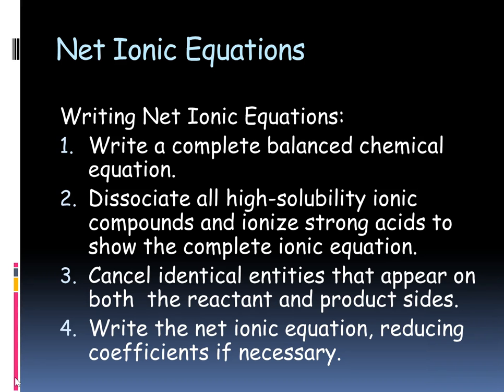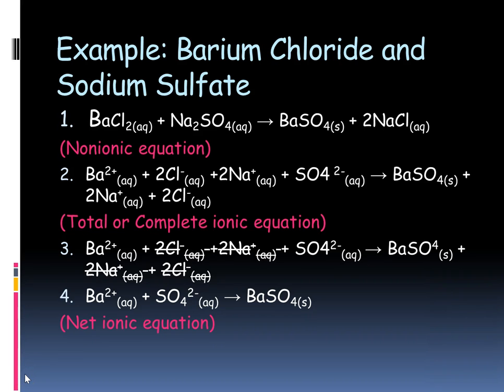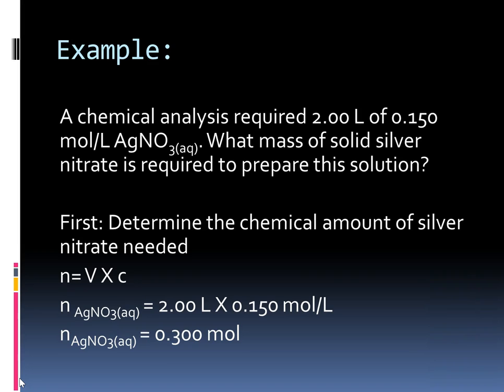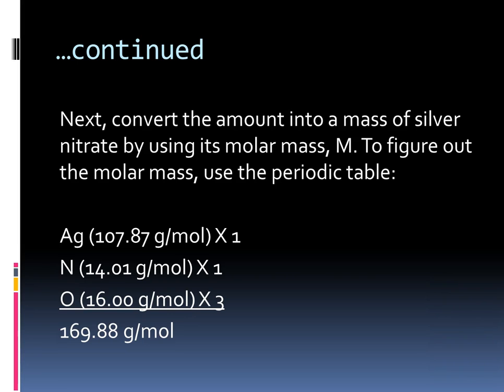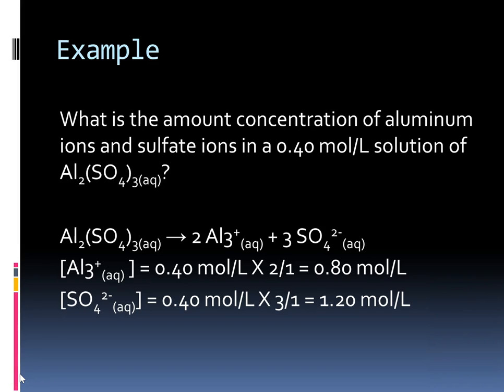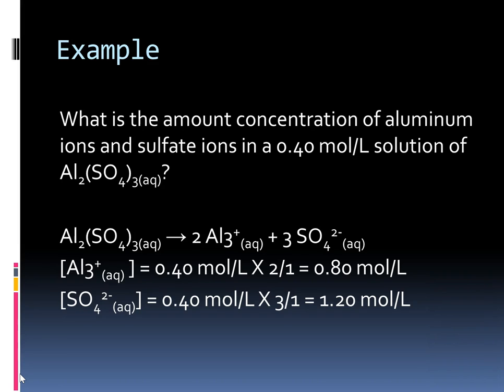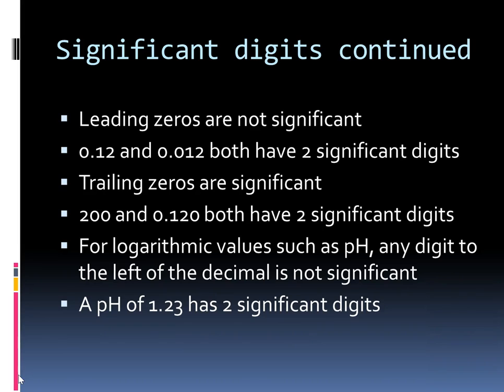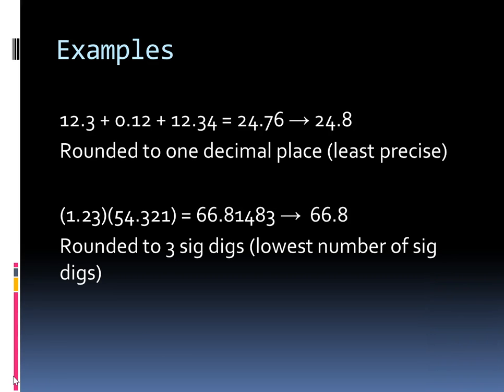September 6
This video will review how to write net ionic equations, how to perform calculations with concentration, how to determine the concentrations of ions in solution, and the rules for significant digits.